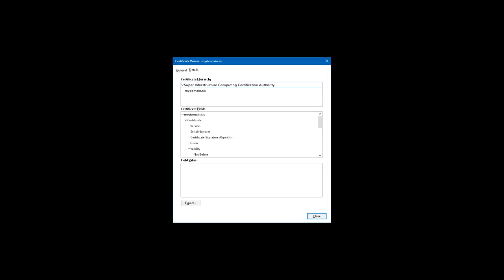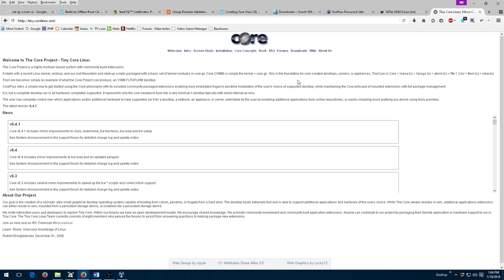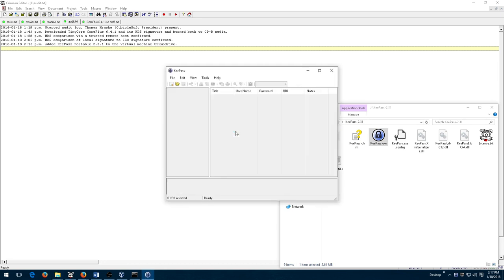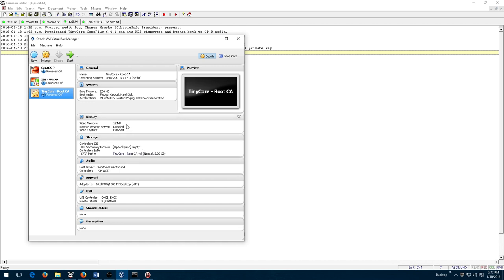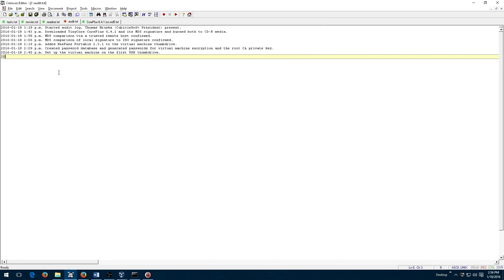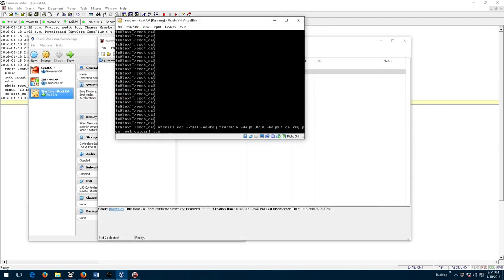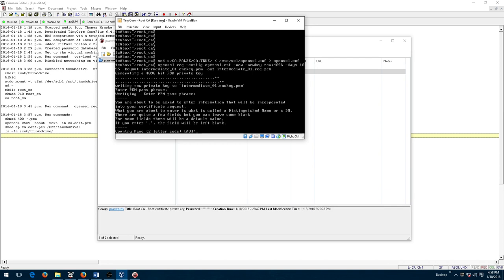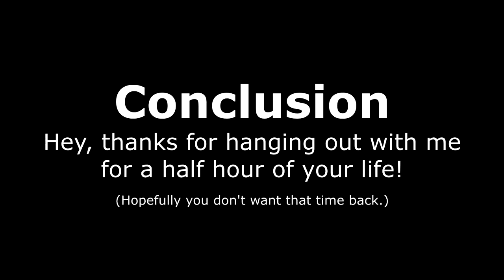Root CA Tutorial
Learn how to create a real Root Certificate Authority (Root CA) on a budget!  This tutorial is longer than most but it also attempts to tackle one of the hardest security topics and present it in a format that is easier to digest and comprehend than most tutorials.  The presentation is NOT flawless but it is better than most tutorials that I've seen.

This video (and blog post) is part of the planned complex topics CubicleSoft video series for 2016.